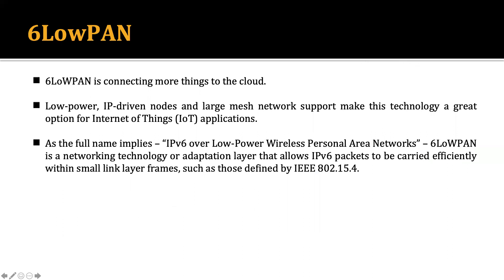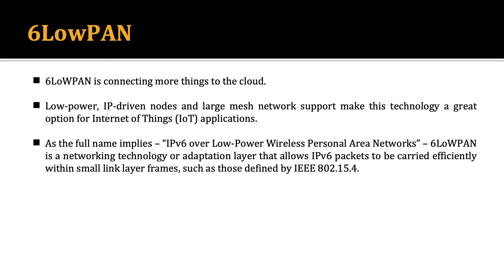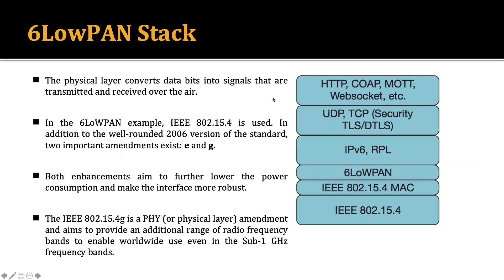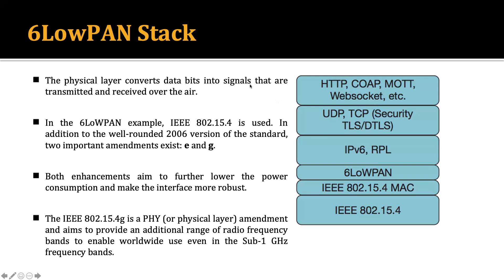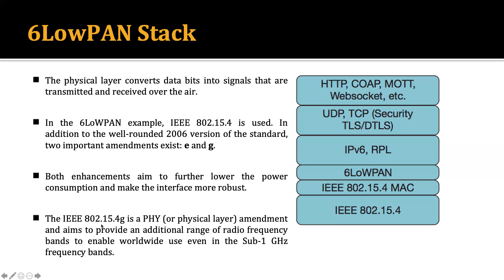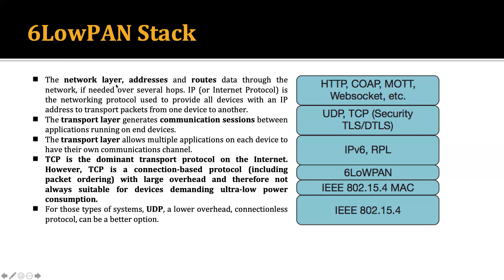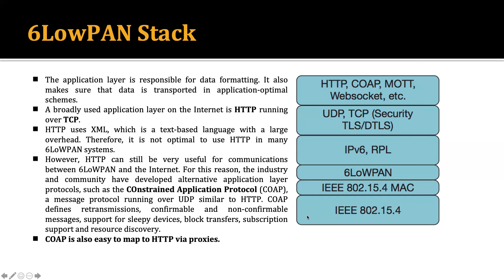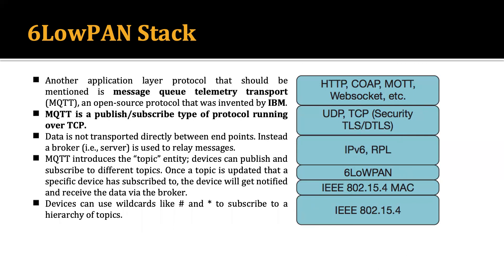6LowPAN | Lecture - 19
6LowPAN